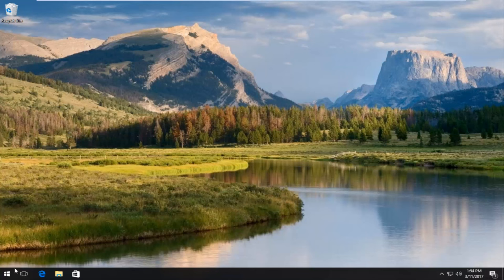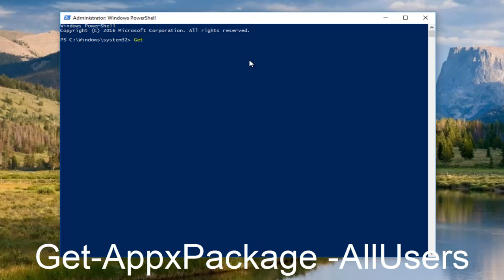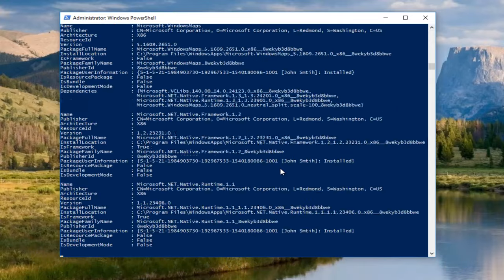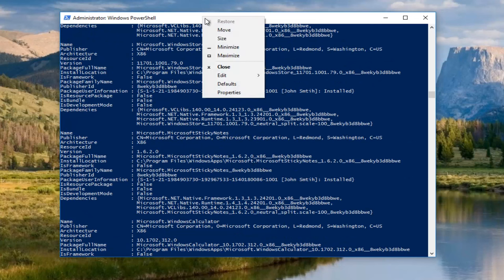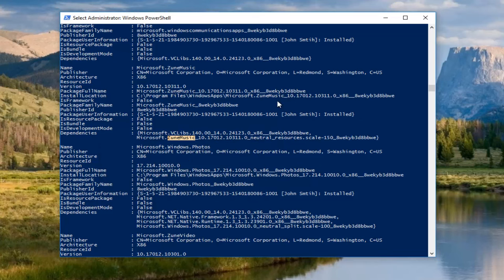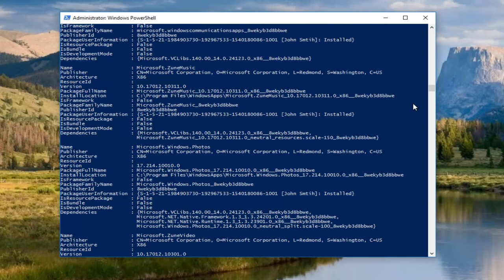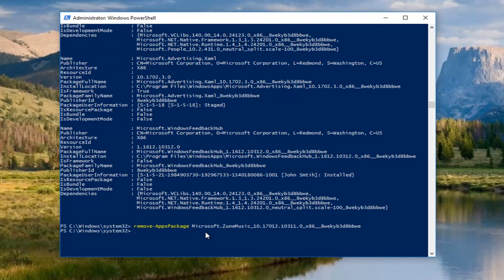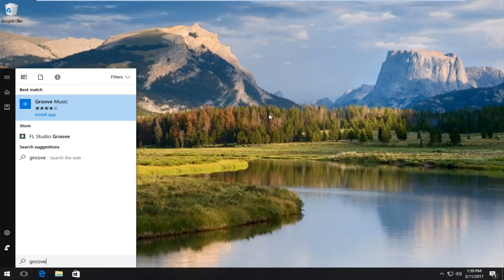How To Remove Groove Music From Windows 10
Windows 10 by default, ships with certain apps that comes installed automatically. While some may prefer this setting many would not. For instance, in Windows 10 some playlists open with Groove Music even if you want it to open with Windows Media Player. Groove Music app in Windows 10 is brand new app that allows you to play your music collection and lets you make and listen to playlists.

Commands Shown:
Get-AppxPackage -AllUsers
zunemusic
remove-AppxPackage

Normally, you would remove this default app or disable it completely by simply performing a 2-click operation i.e. right-click an app in the All Apps list in the Start menu and select “Uninstall”. Sadly, Microsoft doesn’t allow you to easily uninstall this built-in Groove Music app in the usual way.

As the last option, you can resort to using a Windows Powershell cmdlet to have this application completely removed.